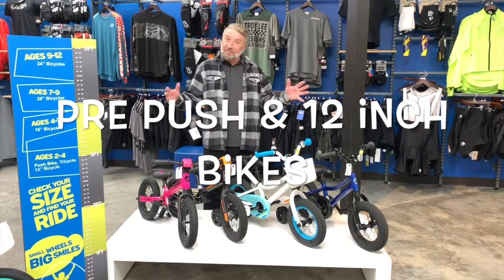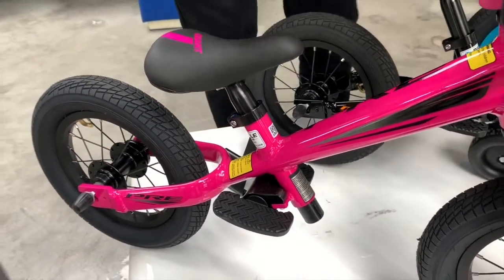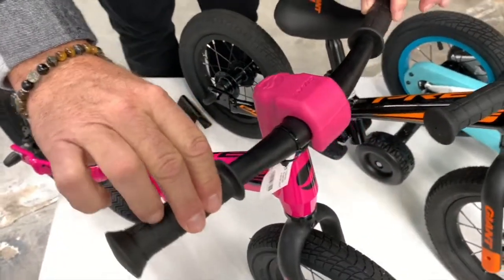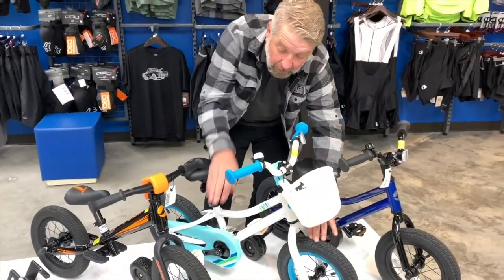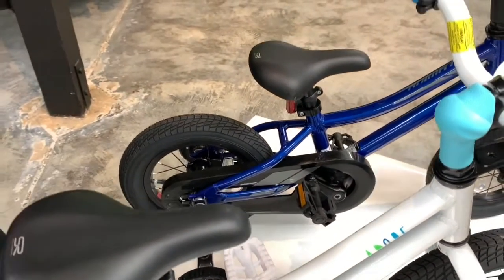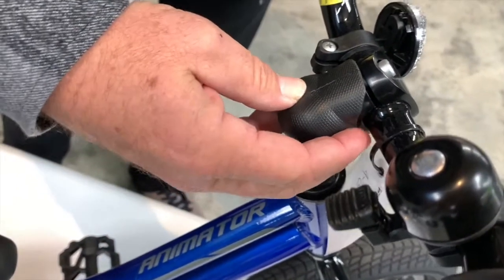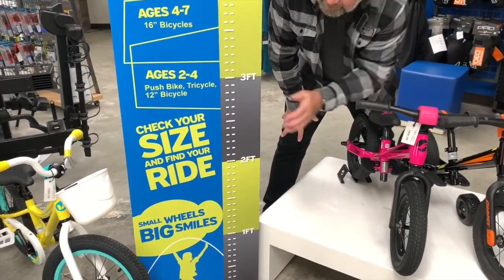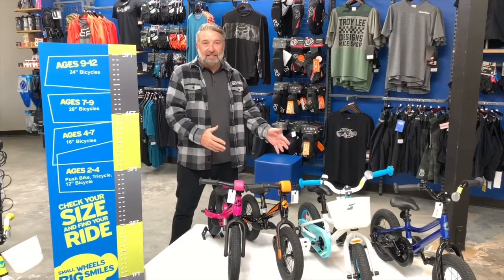Pre Push & 12 inch kids bikes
Learning to balance and ride a bike has never been easier. Put a young rider on a Pre then watch them go.
With a lightweight aluminum frame that’s designed with a low standover height, Pre inspires young riders to get rolling. Made with 12-inch wheels and a quick-adjust saddle, it’s the perfect way to begin their cycling adventures.

Lightweight and durable ALUXX-grade butted aluminum frame
Innovative high-strength thermoformed polymer fork provides dramatic weight savings
Sleek design makes learning easy
Size: 12” wheel

Nothing beats the feeling of your first pedal bike. This two-wheeler comes with removable training wheels and makes it easy for kids to fall in love with cycling.

This new mini machine is an express ticket to fun and freedom. The Animator is designed to make riding easy for kids. It features a lightweight and durable aluminum frame, a shorter crank and narrow Q-factor for easier pedaling, and short-reach brake levers to give them confident stopping power. It also has an adjustable riding position and longer insertion depth for the seatpost, which makes it easier to achieve a perfect fit for kids of different heights. It comes with removable training wheels, so it’s easy to get started and then graduate to two wheels whenever they’re ready.

Engineered for kids
Short crank length and narrow Q-factor makes Animator easy to pedal, and a lightweight aluminum frame allows small children to have more control while riding.

Kid-friendly features
Short-reach brake levers, lower stand-over height, protective stem pad and removable training wheels make it fun and safe for kids learning to ride a pedal bike.

Durable
ALUXX aluminum frame material provides long-lasting reliability, backed by a lifetime warranty on the fram